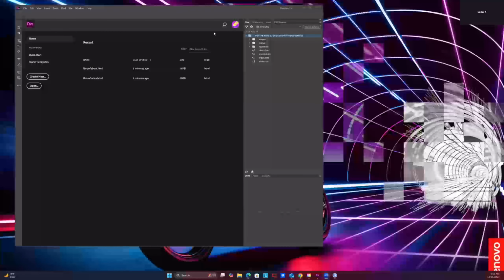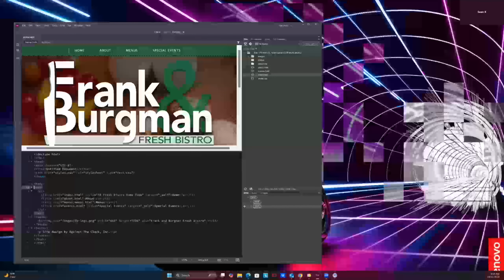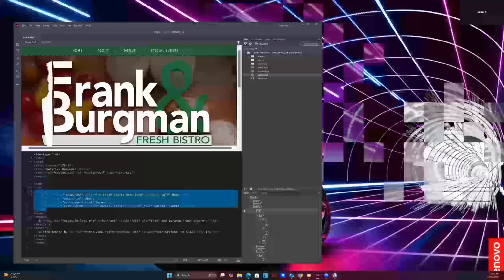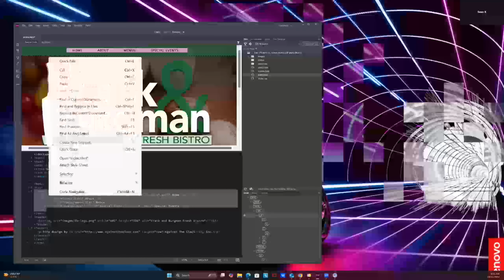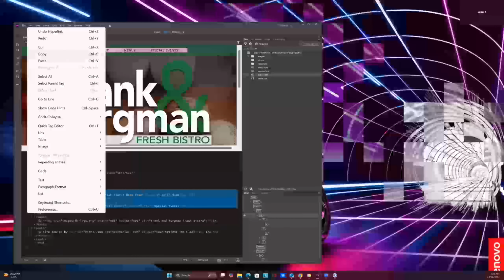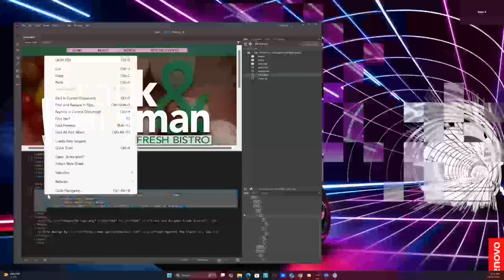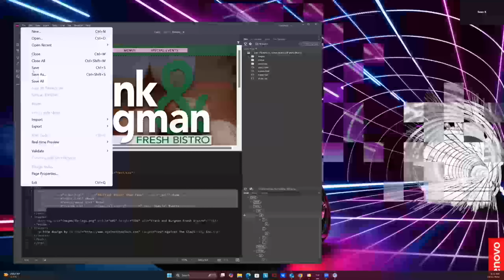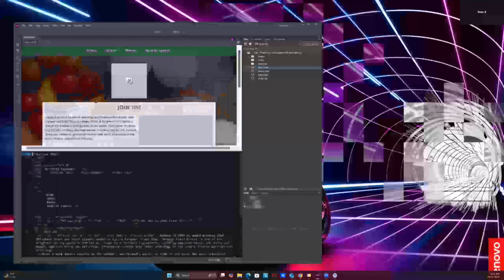Using Adobe DreamWeaver - basics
How to copy and paste portions of the HTML into another file